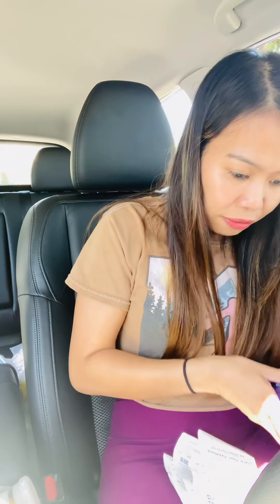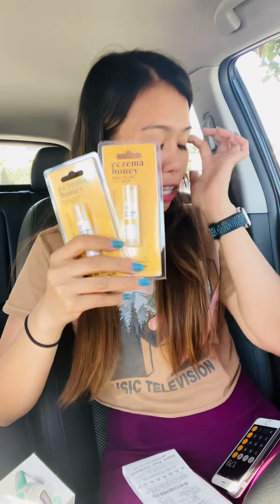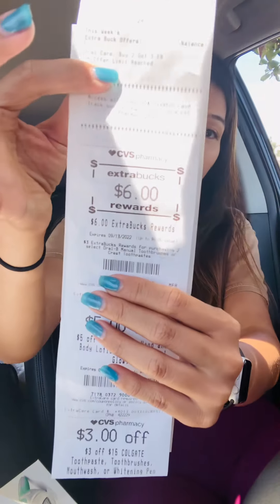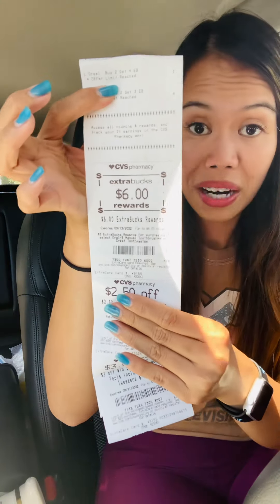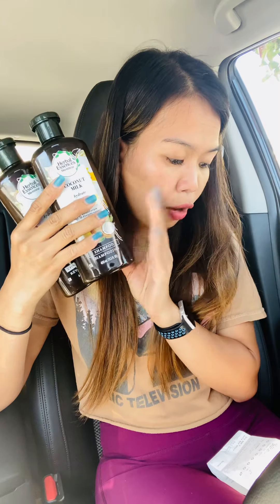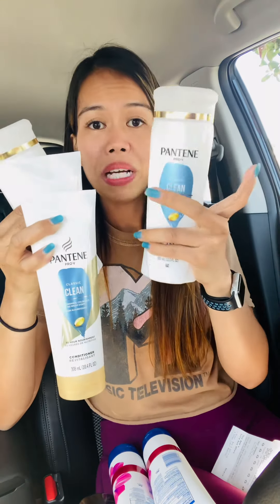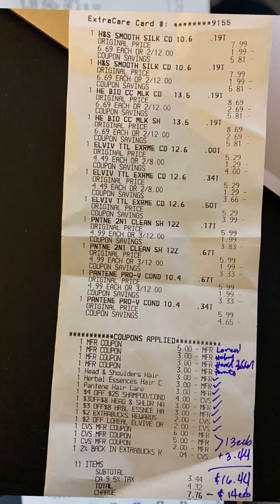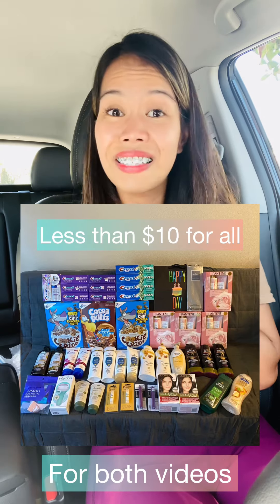Part 2: Best cvs digital deals || double dips and money makers || August 14, 2022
Fluz app 👇🏻

Shopkick app 👇🏻

Rakuten app👇🏻